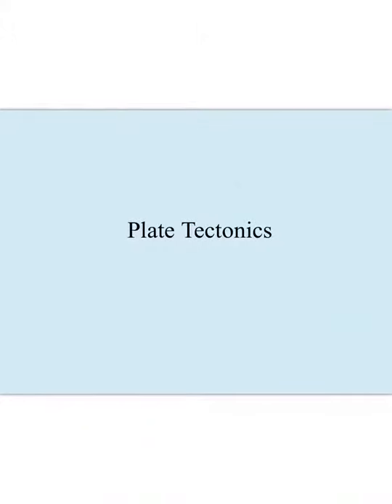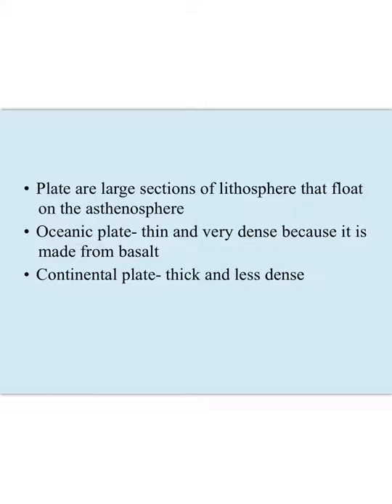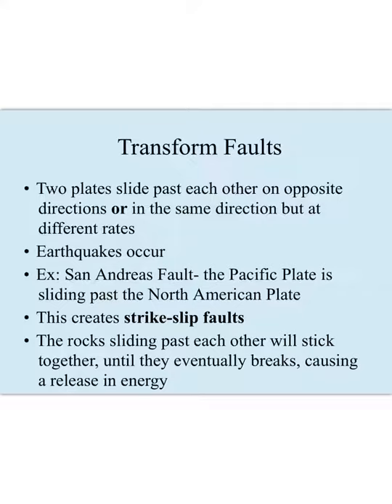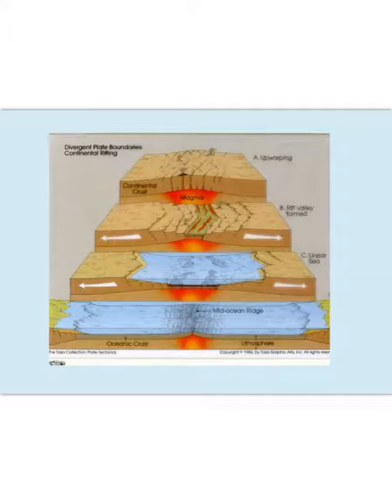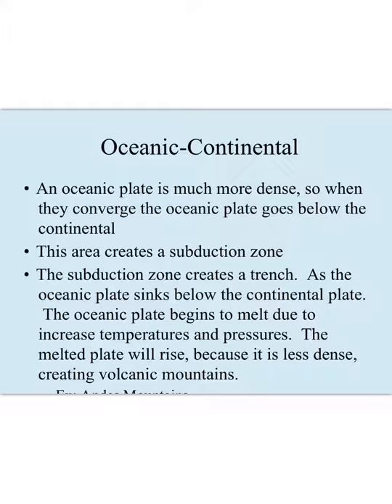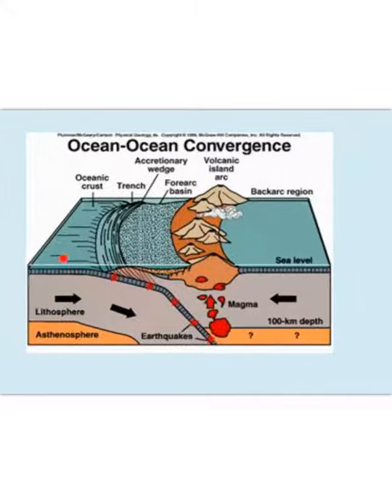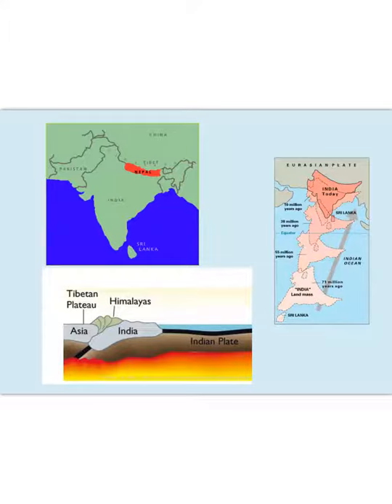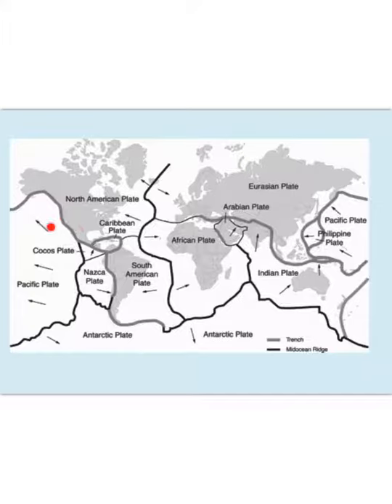Plate Tectonics Lecture